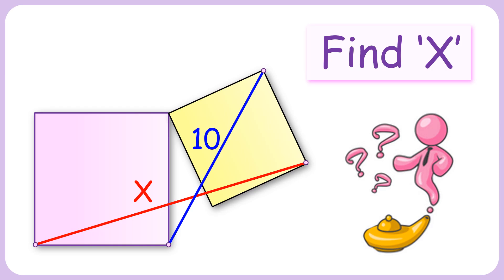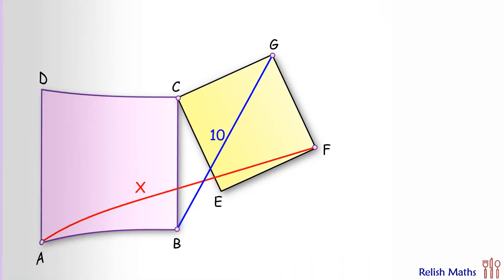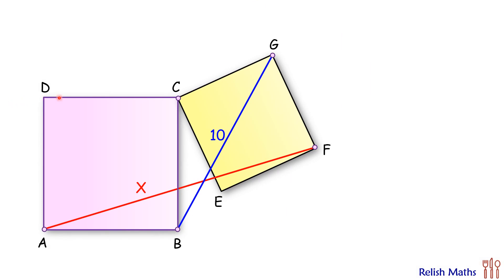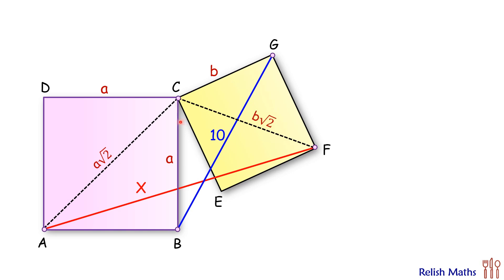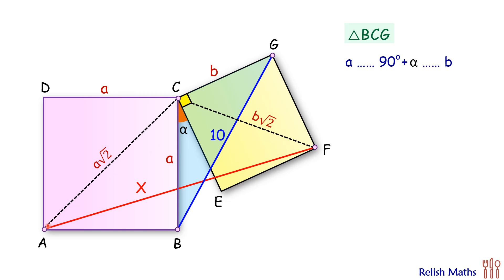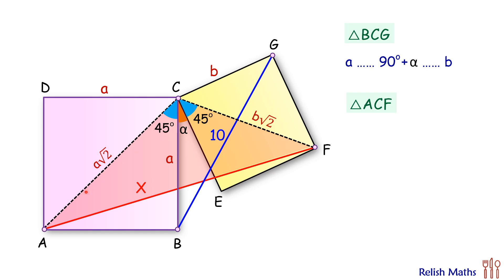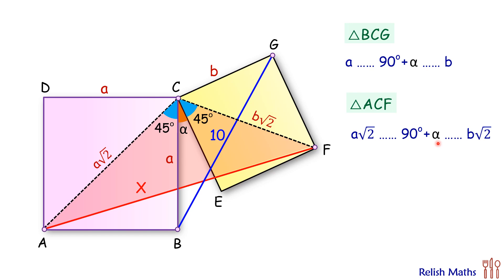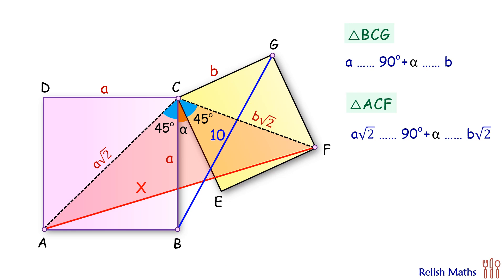188) Two squares. Find length 'X' | Math Olympiad | Geometry.